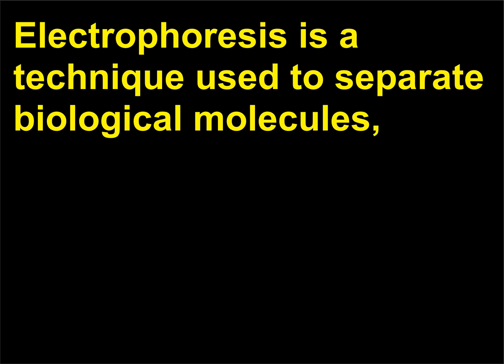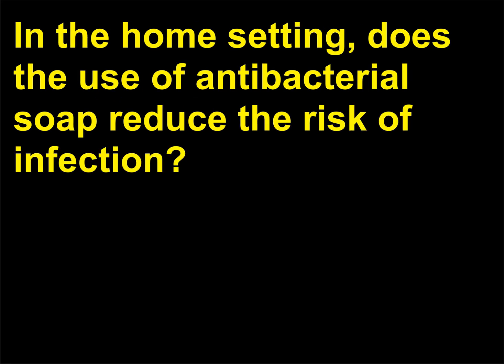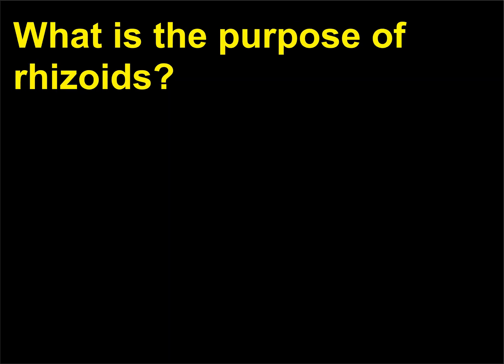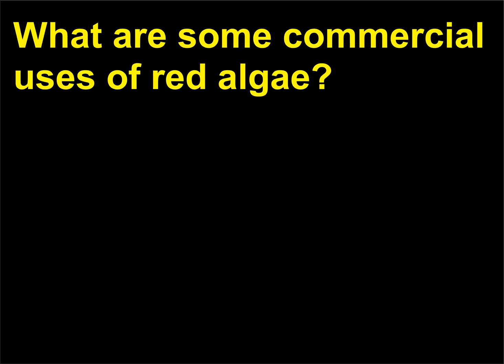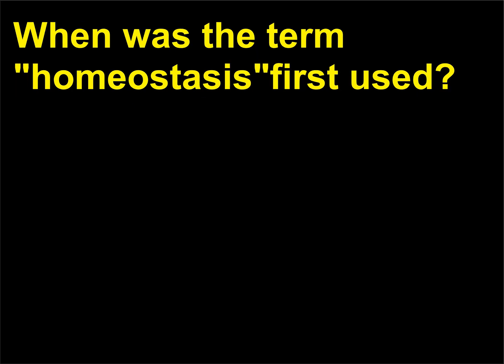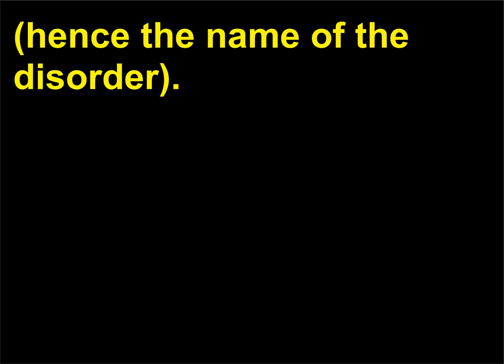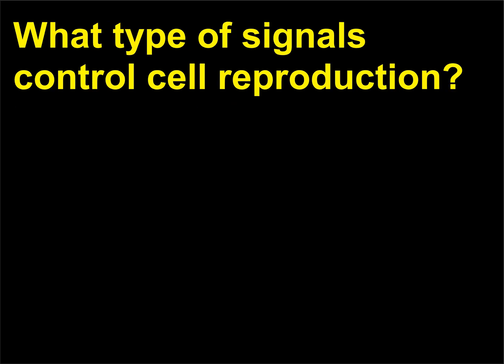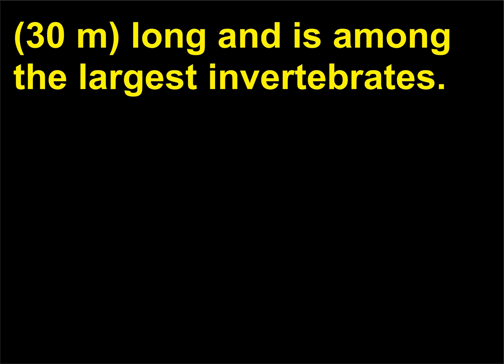Intrebari Biologie 101